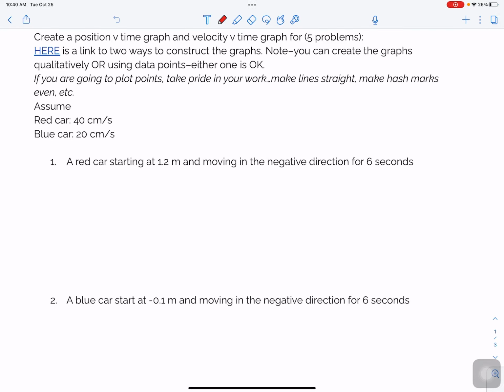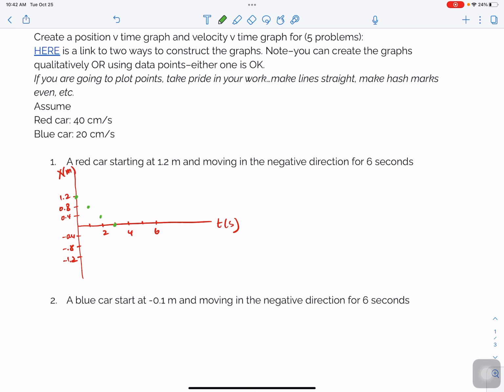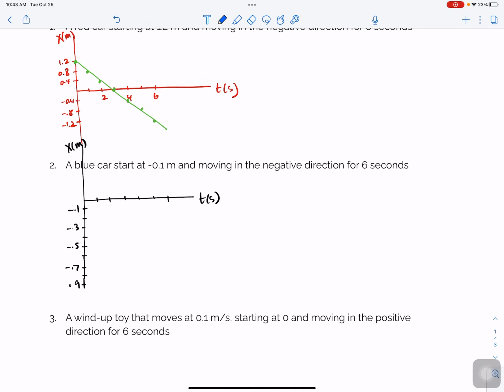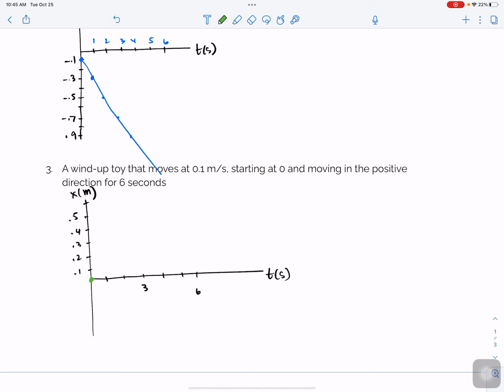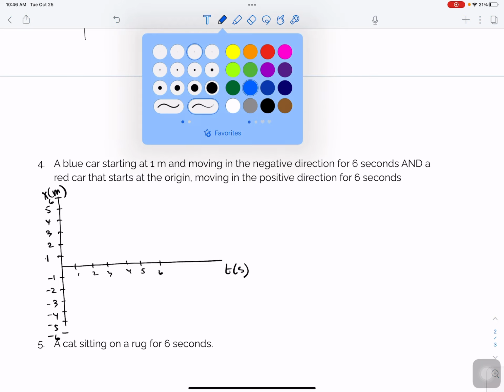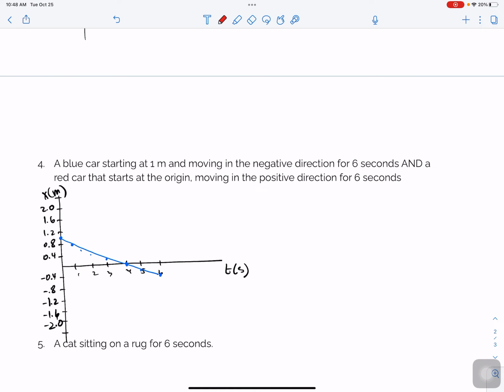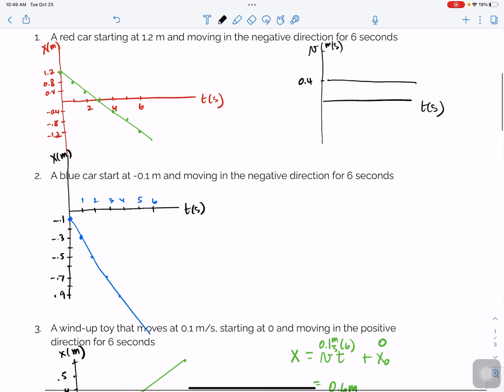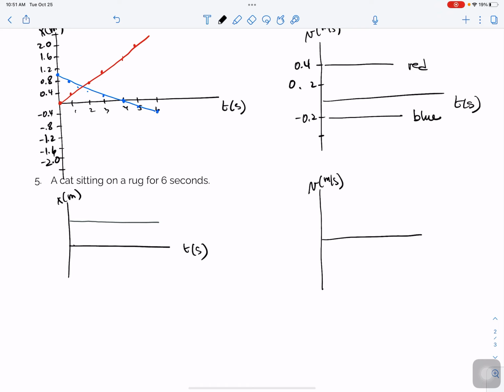Solution for PVA Kinematics Graphs Practice Sheet 1